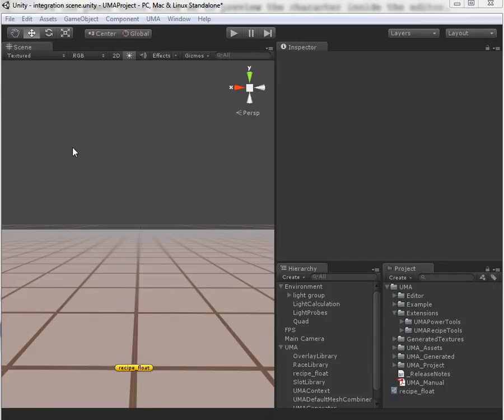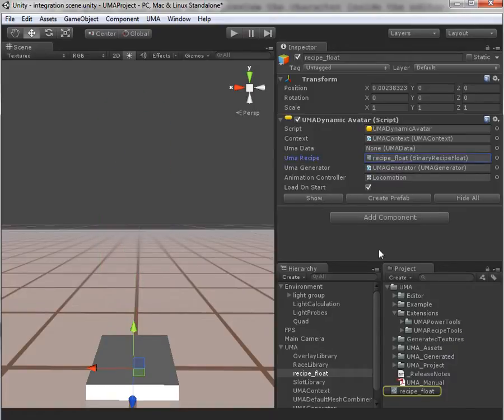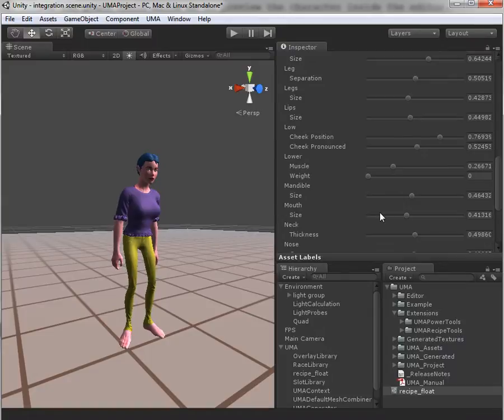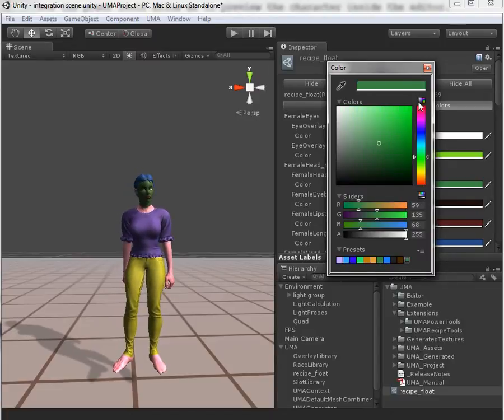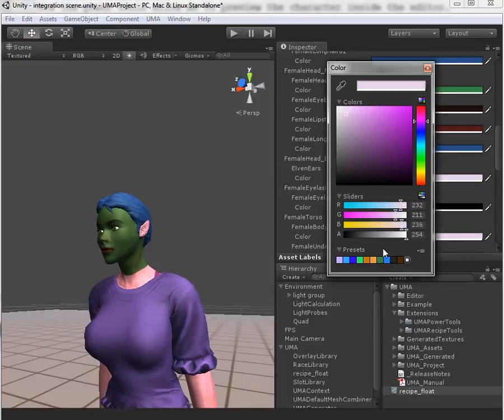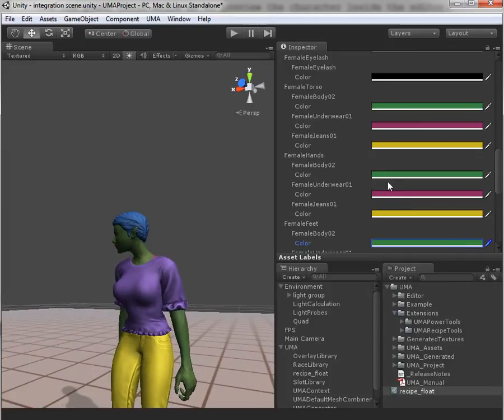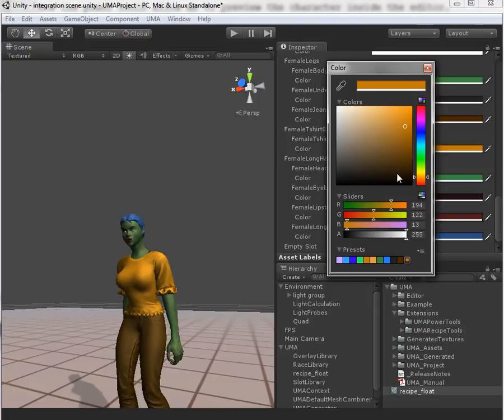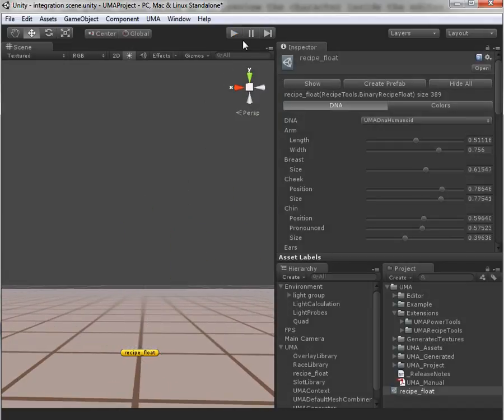UMA Power Tools 05 - Recipe Tools integration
This video shows how the integration between the UMA Power Tools and the UMA Recipe Tools gives you a powerful editor inside the Unity Editor.